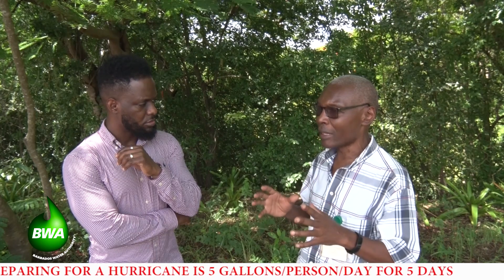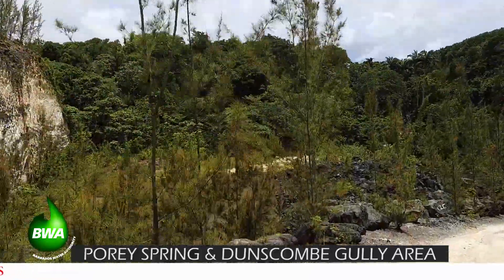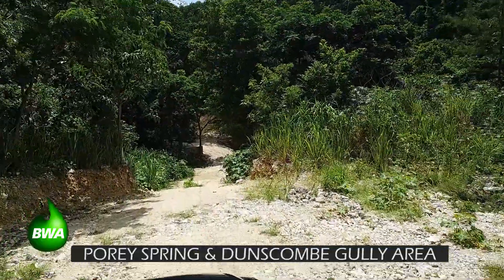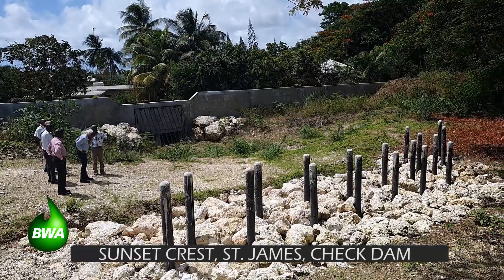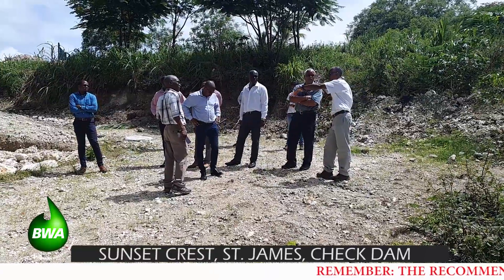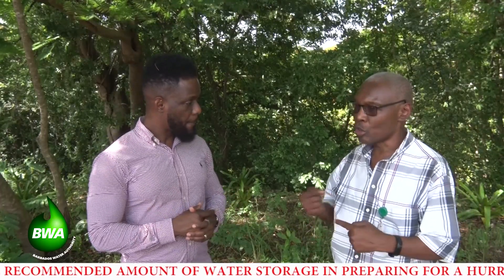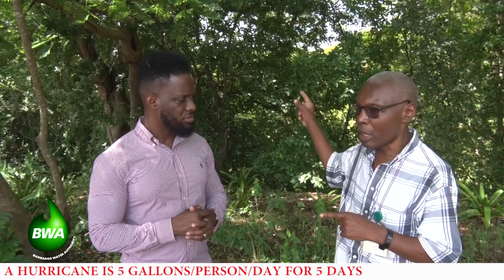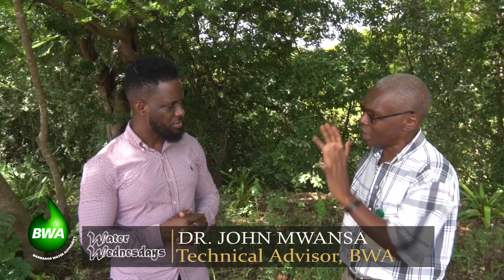WATER CATCHMENT AND DRAINAGE IN BARBADOS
BWA's Technical Advisor Dr. John Mwansa explains an ongoing joint venture between the BWA and Drainage Division to address groundwater recharge and flood control.